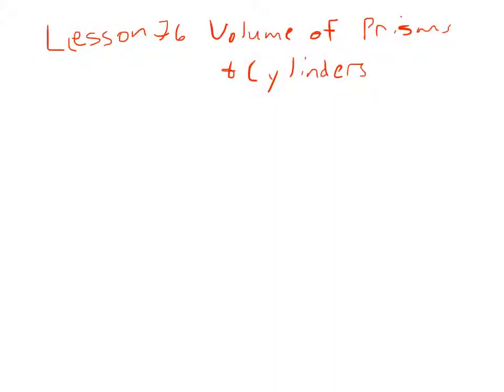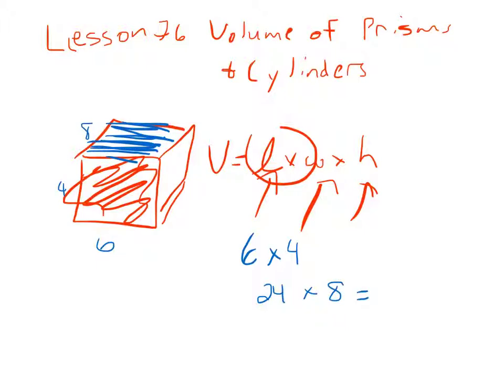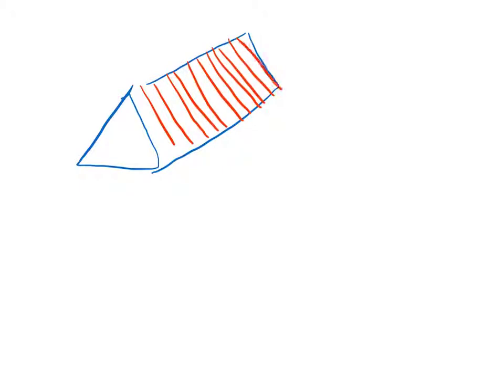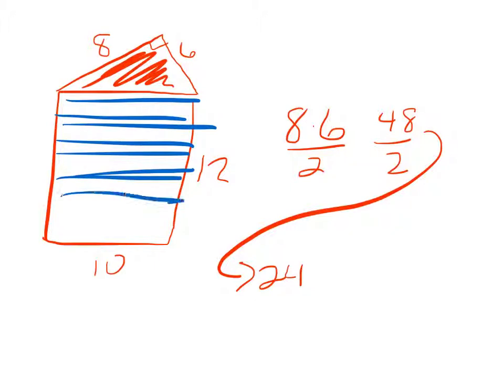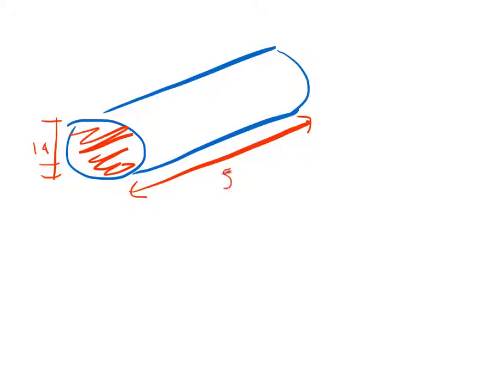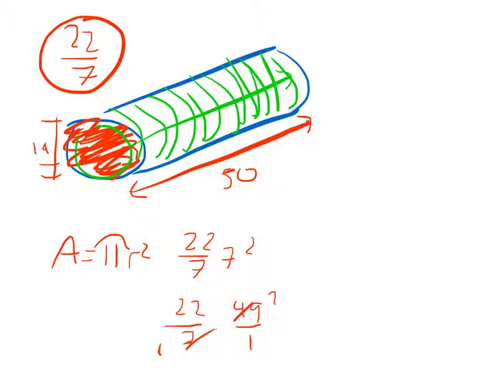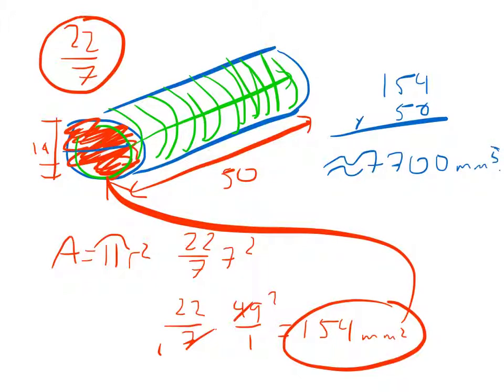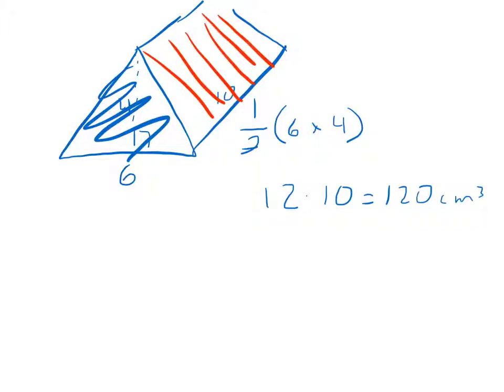Lesson 76 - 8th Grade